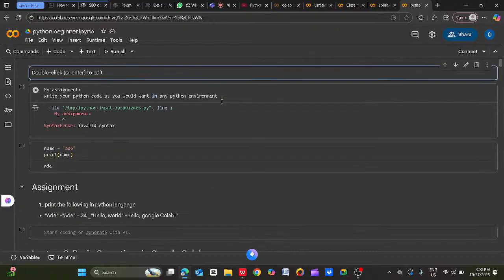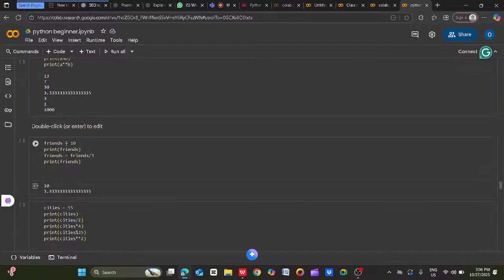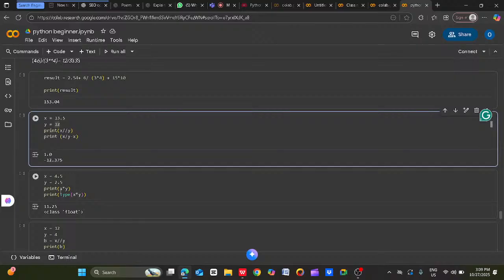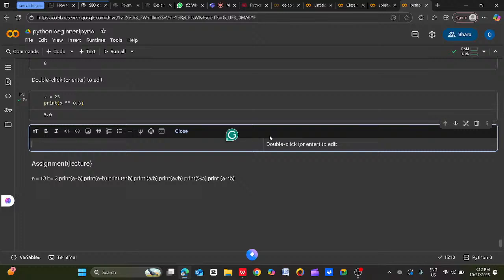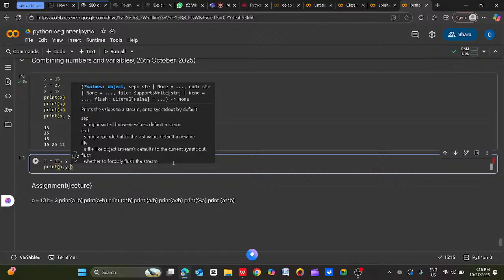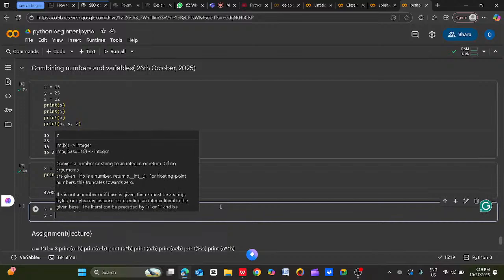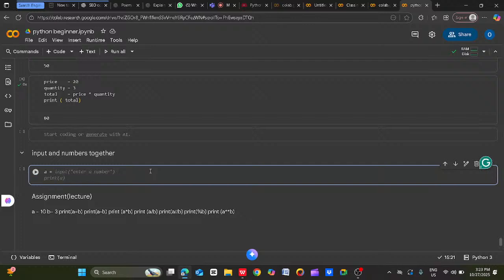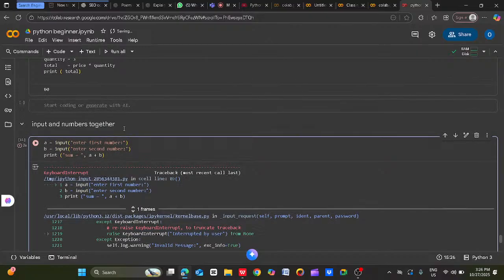Python Arithmetic Operators Explained | Lecture 5 — Do Maths & Combine Data in Google Colab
Welcome to Lecture 5 of the Python and Data Science for Everyone series — where we’ll explore how to do maths and put things together using arithmetic operators in Python!

In this lesson, you’ll learn how to perform calculations, combine different data types, and use Google Colab to practice Python’s mathematical and logical power.

Whether you’re a beginner learning Python for the first time or looking to sharpen your data science fundamentals, this video will make arithmetic operations simple, clear, and practical.

💡 What You’ll Learn in This Lecture:

How to perform basic math with Python (+, -, *, /)

Using advanced operators (%, //, **)

Combining math with variables and strings

Writing clean and reusable expressions

Common errors when mixing numbers and text

Real-world examples in Google Colab

📘 Why It Matters:
Arithmetic operations form the foundation for data manipulation, analytics, and machine learning — and this lecture will give you the tools to handle them confidently.

🎯 Perfect For:
Beginners, students, and professionals learning Python for data science, AI, or general programming.

👉 Watch the full playlist: Python and Data Science for Everyone — 30 Minutes for 30 Days

⏱️ Chapters for Short Videos (YouTube Shorts Breakdown)
🎥 Short 1 — “Python Arithmetic Operators in 60 Seconds!”

0:00 — What are arithmetic operators?
0:20 — Examples: +, -, *, /
0:45 — Quick demo in Google Colab

🎥 Short 2 — “Python Power Trick: Exponents & Floor Division”

0:00 — Understanding ** and //
0:20 — Real examples: powers and integer division
0:50 — Pro tip: when to use each

🎥 Short 3 — “Combine Numbers and Text in Python (The Easy Way)”

0:00 — How to mix strings and numbers
0:20 — Using type casting (str(), int())
0:45 — Quick Colab example

🎥 Short 4 — “Common Python Math Mistakes You Should Avoid”

0:00 — Mixing strings and numbers
0:25 — Floating point confusion
0:45 — How to fix it

🎥 Short 5 — “Mini Project: Putting It All Together!”

0:00 — Combine variables, math, and print statements
0:20 — Real-life example: calculating totals
0:45 — Practice challenge

🏷️ 10 Tags